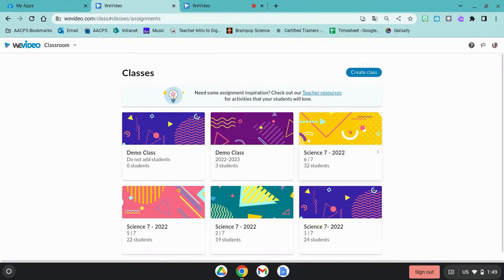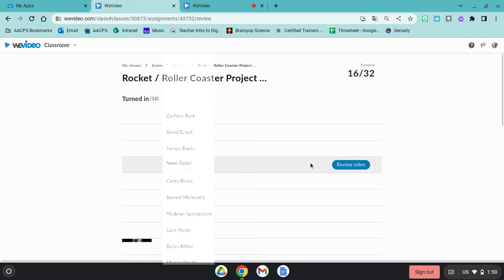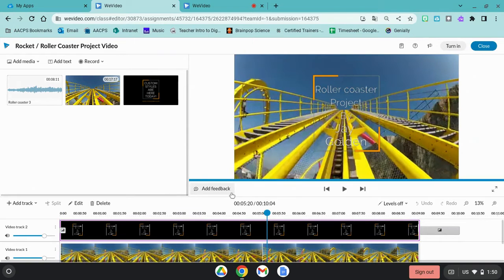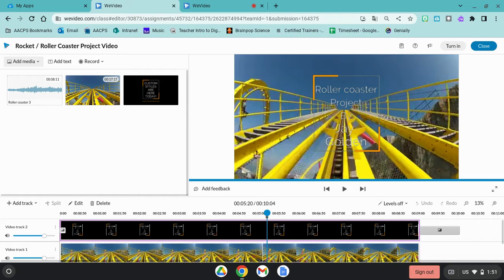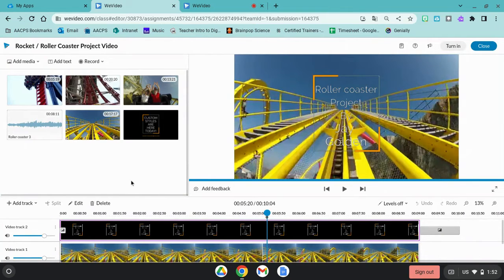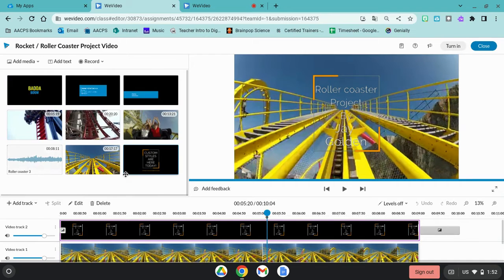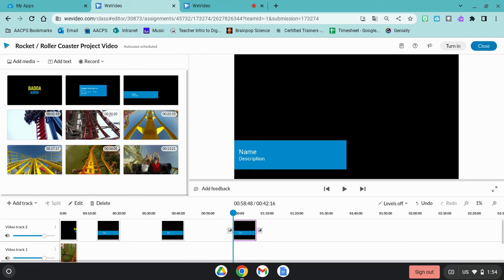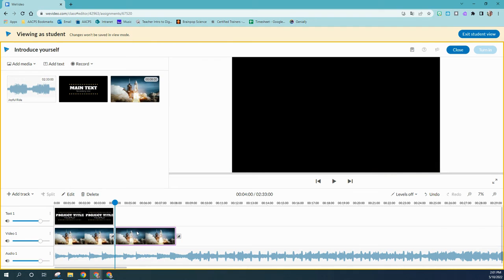Scaffolding and Differentiation in WeVideo Classroom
Examples of how WeVideo Classroom tools can help teachers scaffold and differentiate video projects for students.